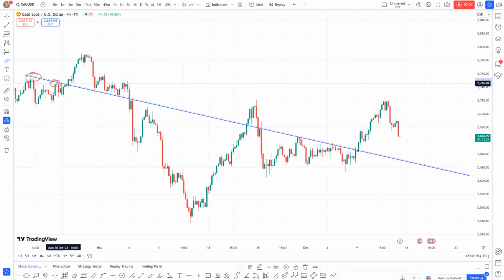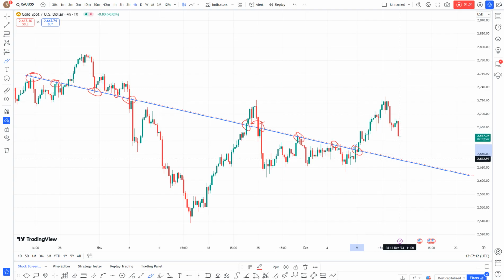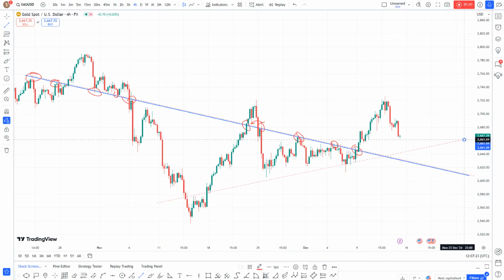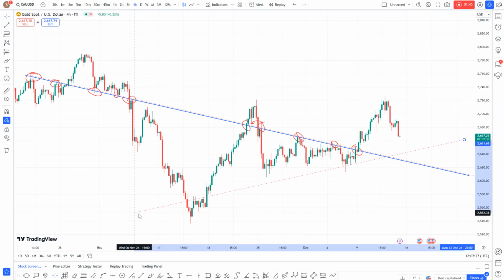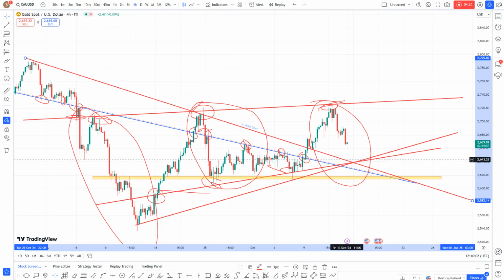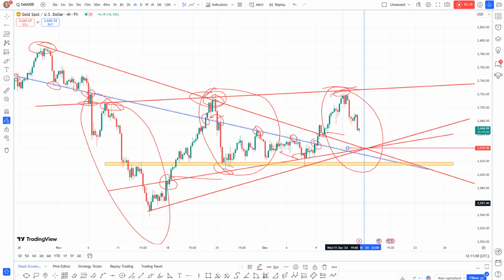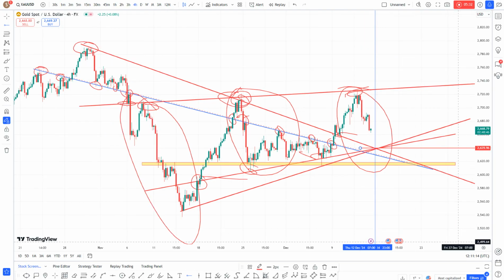GOLD FRIDAY MONEY TRAPS